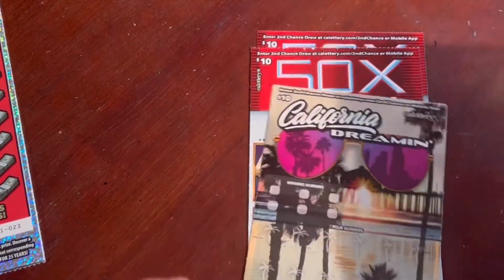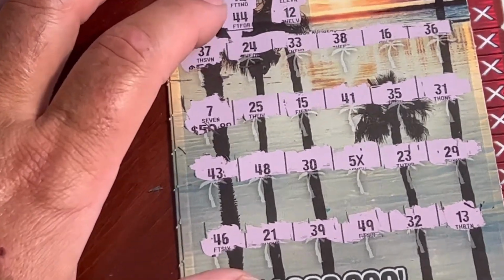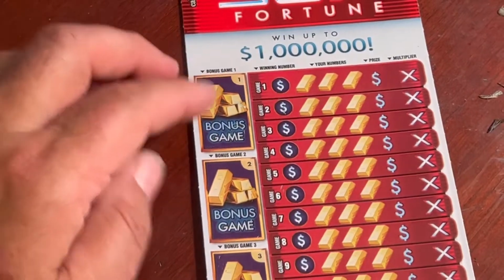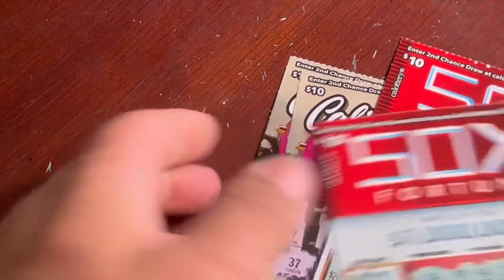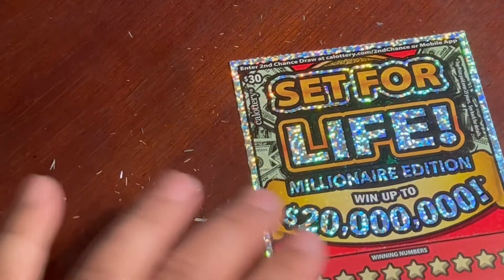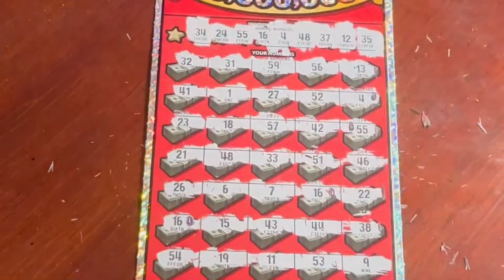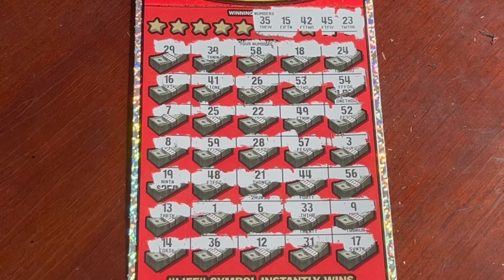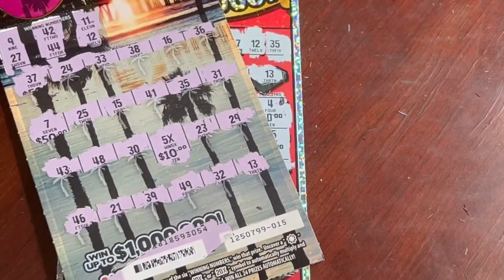$140 3/$30 set for life 5/$10